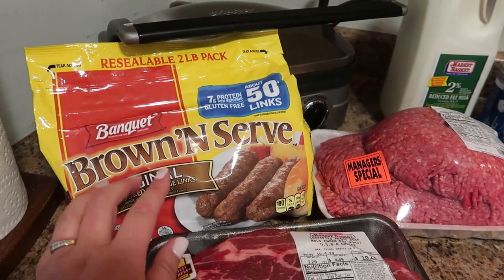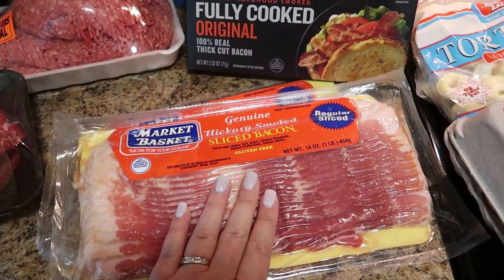Grocery Haul | Weekly Meal Plan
Here is a week of meals and all the groceries to make these recipes. Be on the look out for my next crockpot dump & go recipe video! There are some yummy ones!

Come join my Instagram fam: @whenwithjenn